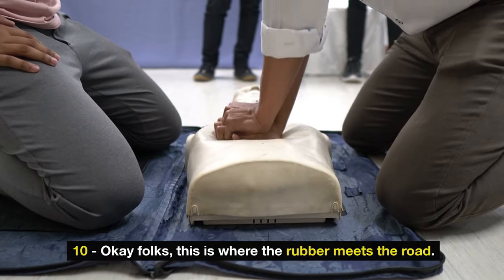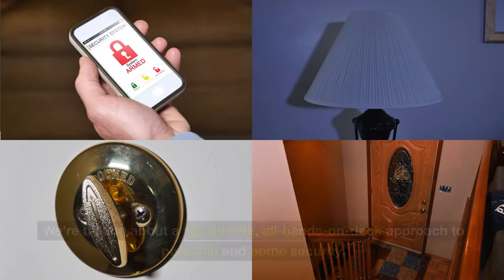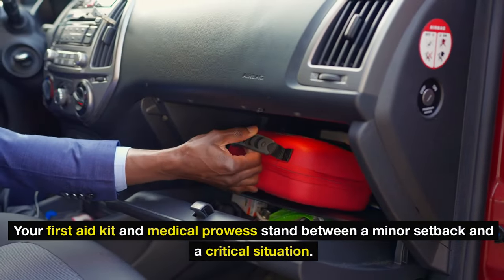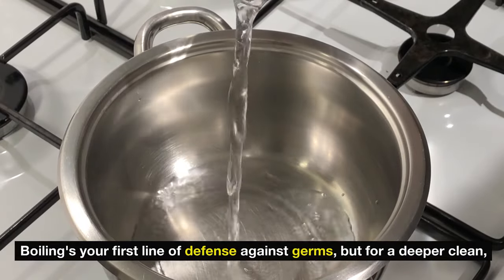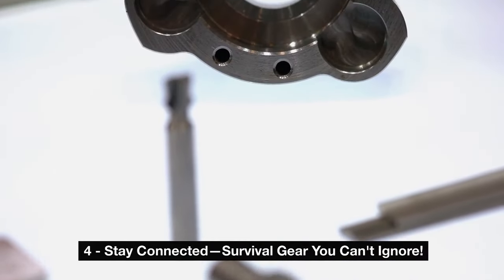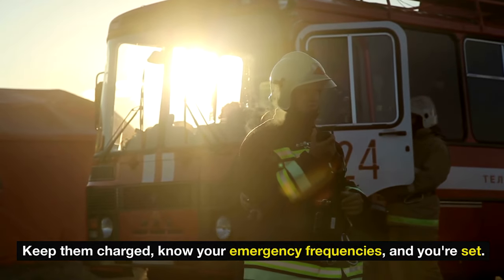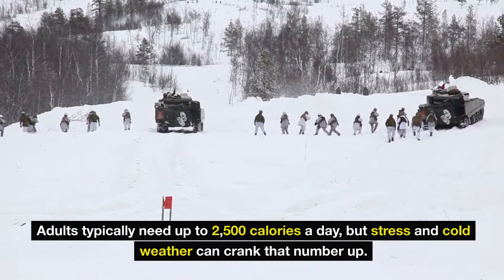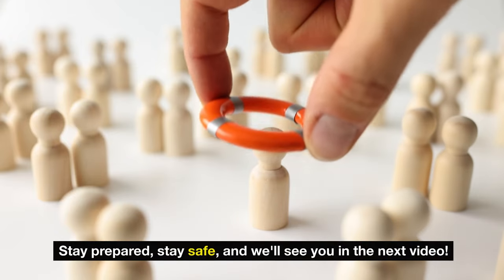10 Must-Have Preps You NEED Before the US Mainland Attack!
🚨 Prepare NOW! Discover the 10 Must-Have Preps You NEED Before the US Mainland Attack! 🚨 In this vital guide, we dive deep into the essentials to ensure your safety and well-being during unexpected events. From solar chargers and generators to the best legal self-defense tools, we cover everything you need to build your emergency stockpile effectively. Learn how to stay powered, secure your home fortress, and ensure you have life-saving skills when the nearest hospital isn't an option.

🔋💡 Power Outages? No Problem! We'll show you how to keep lights on and devices charged without the grid. Plus, how to purify your water and store enough to keep your family hydrated in any crisis.

🛡️🏠 Personal and Home Security: Go beyond simple locks. Discover cutting-edge security tech and strategies that keep intruders at bay, making your home a safe haven.

🩹🚑 First Aid Essentials: Red Cross recommends a well-stocked kit. We'll detail exactly what that should include, from tourniquets to burn solutions.

💧🍲 Nutrition and Hydration Tips: Don't just survive, thrive! Stockpile calorie-rich foods and learn the secrets to maintaining a nutritious diet even in long-term crises.

Being prepared isn't just about having supplies; it's about fostering resilience and peace of mind. We're here to make emergency preparedness straightforward and accessible, ensuring you're ready for any natural disasters or unexpected events. 🌍💪

🔔 Don't wait for disaster to strike! Have insights or questions? Stay safe, stay prepared!